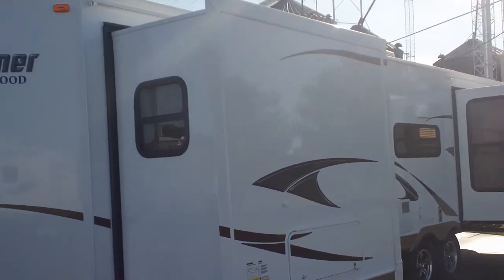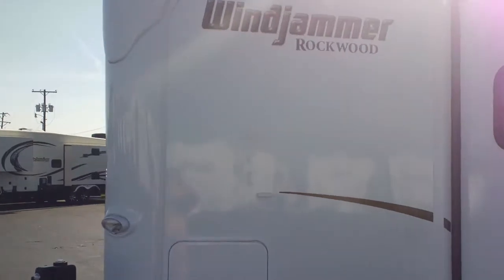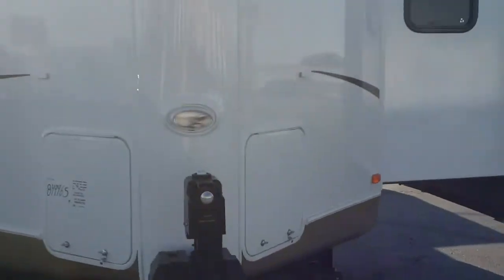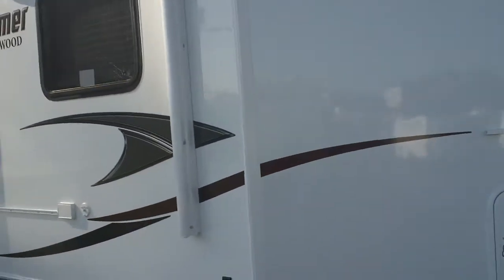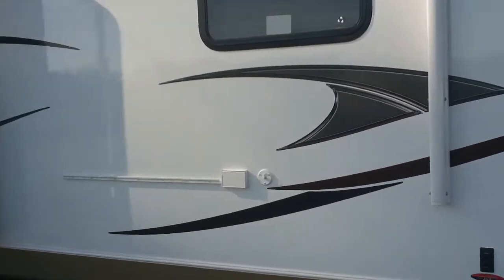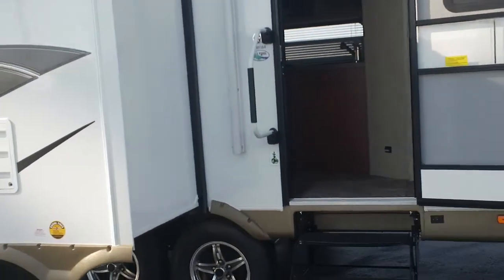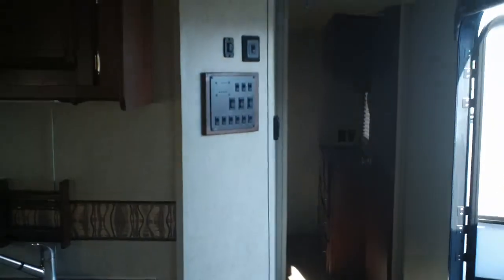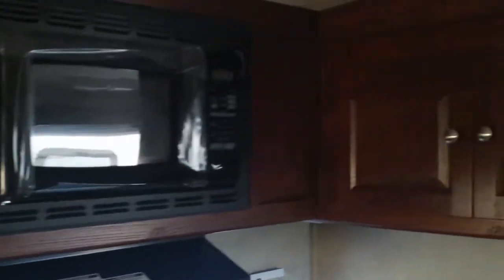2013 Rockwood Windjammer 3065WA | Redesigned Floor Plan | Mid America | MIssouri RV Dealer